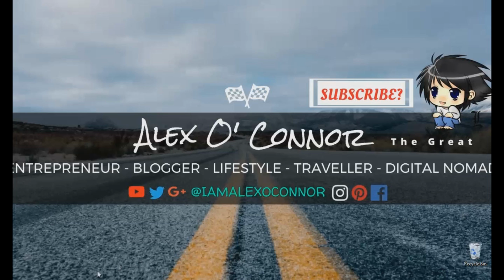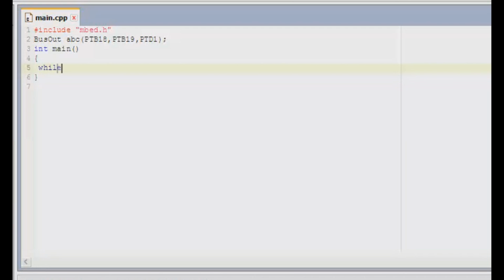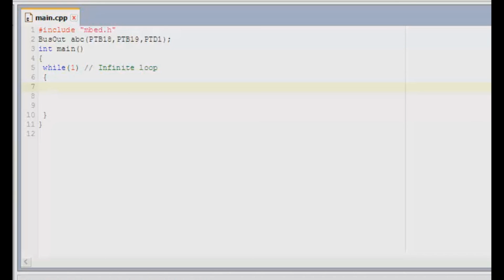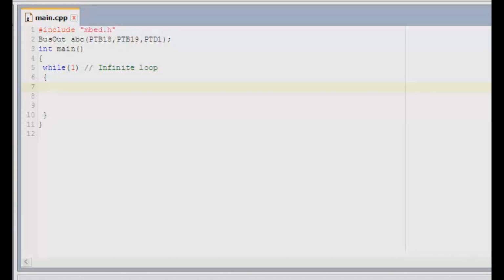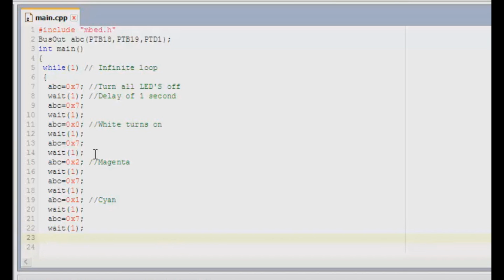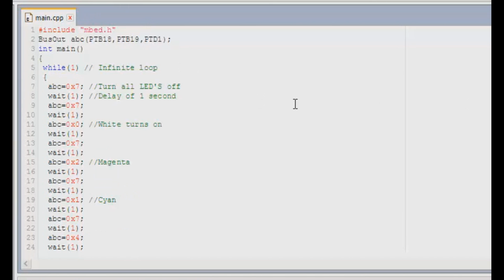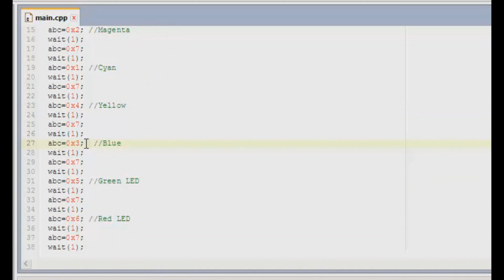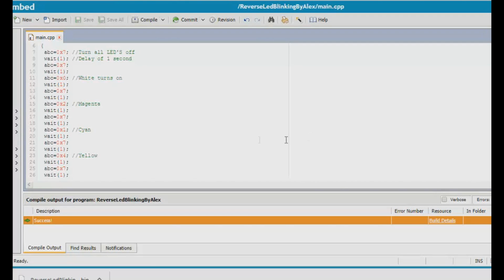Reverse Led Blinking Tutorial- Embedded Systems Programming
Another fun practical where we will sequence OFF-W-M-C-Y-G-B-R Led colors but this time it will be blinking. This practical is performed using mbed online compiler and FRDM KL25Z Board. Have fun while you learn.

Blog Post with code and hardware details: Coming soon

Boost up the quality to HD for best viewing